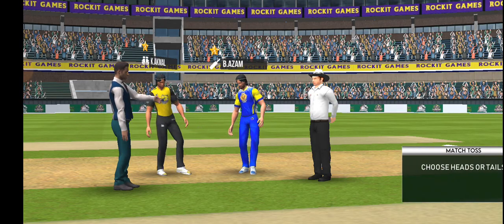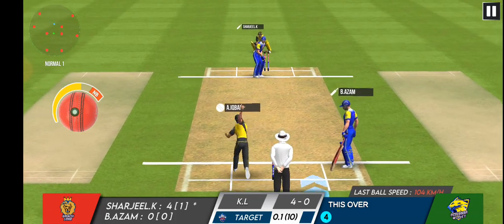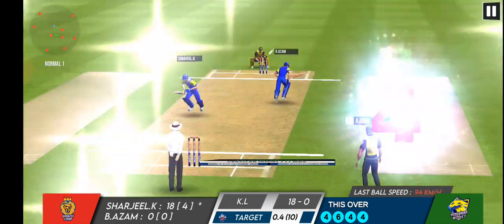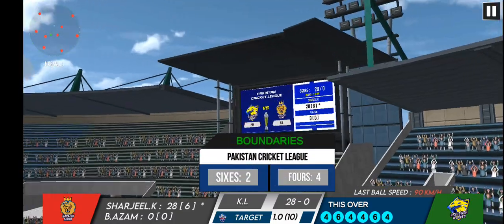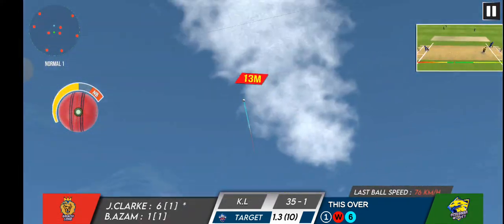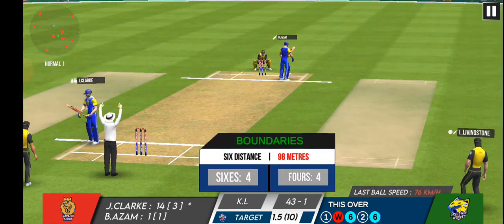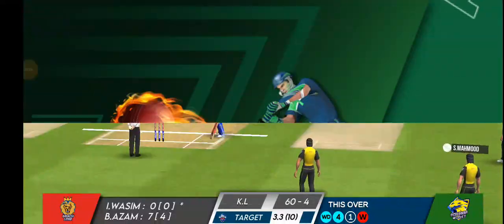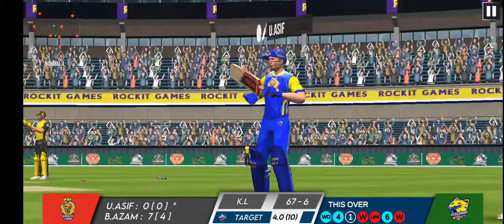Peshawar Zalmi Vs Karachi kings live match PSL - Match 6 | kk Vs Pz | Hum Pak Gamerz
Match Details: Pakistan Super League, 2024
Match: Peshawar Zalmi vs Karachi Kings, 6th Match
Date: Wednesday February 21, 2024
Time: 2:00 PM
Venue: Gaddafi Stadium, Lahore
Both Team Squad
Probable XI of Karachi Kings:
James Vince, Shan Masood (c), Saad Baig (wk), Mohammad Nawaz, Shoaib Malik, Kieron Pollard, Daniel Sams, Hasan Ali, Tabraiz Shamsi, Mir Hamza, Mohammad Aamir Khan
Peshawar Zalmi Squad:
Topic of the day
PSL 2023 Live Streaming
Peshawar vs Karachi Live PZ vs KK Live Streaming PZ vs KK Live Match PZ vs KK Live Commentary Peshawar vs Karachi Live Score PZ vs KK Live Updates PZ vs KK Live Score Sri Lanka vs Afghanistan Live Match Today PZ vs KK Live Match Today PZ vs KK Live

1. PZ vs KK Live Match
2. PZ vs KK Live Channel
3. PZ vs KK Live Streaming
4. PZ vs KK Live Telecast
5. PZ vs KK Live Score
6. Peshawar vs Karachi Live Match
7. Peshawar vs Karachi Live Score
8. Peshawar vs Karachi Live Commentary
9. Peshawar vs Karachi Live Channel
10. Peshawar vs Karachi Live Updates
11. KK vs PZ Live Match
12. KK vs PZ Live Streaming
13. KK vs PZ Live Channel
14. KK vs PZ Live Score

15. PSL LIVE STREAMING
16. PSL LIVE 2024
17. PAKISTAN SUPER LEAGUE